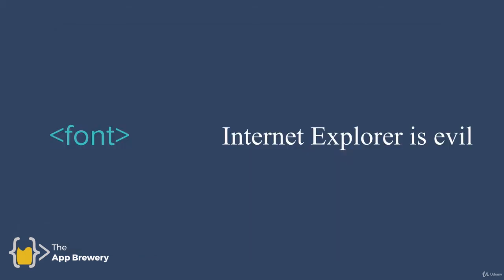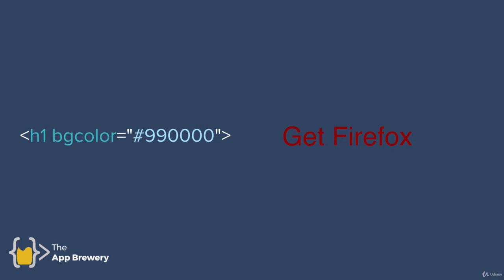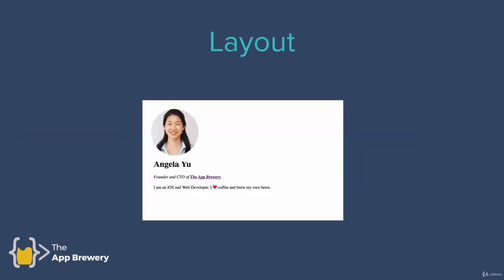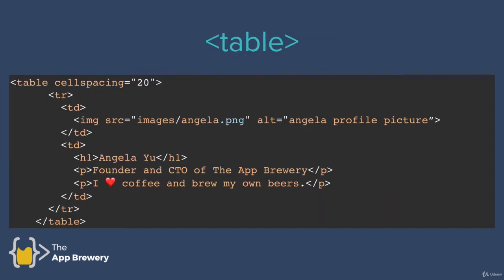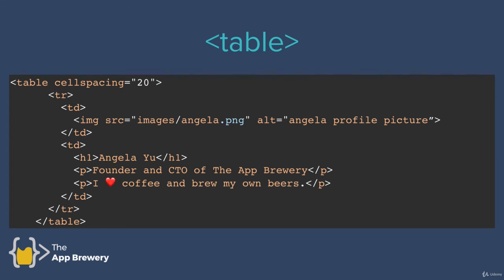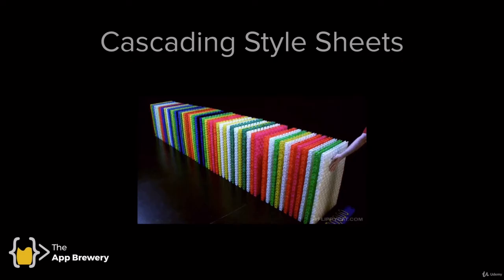Introduction to CSS